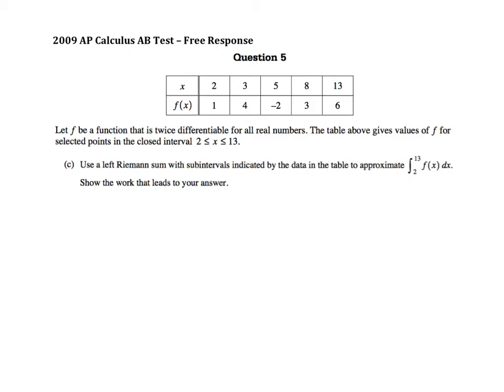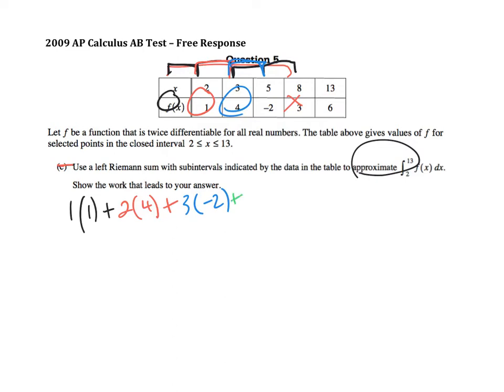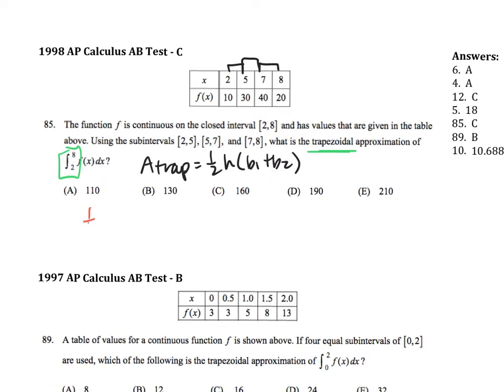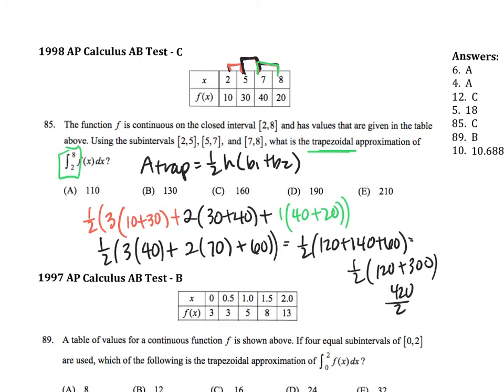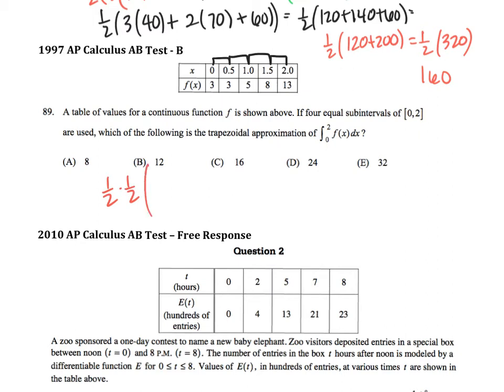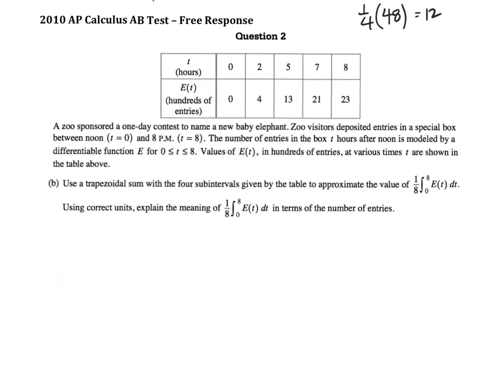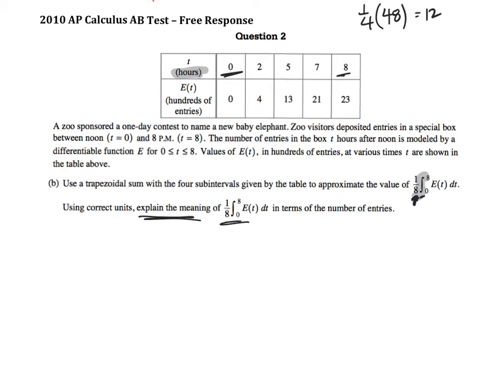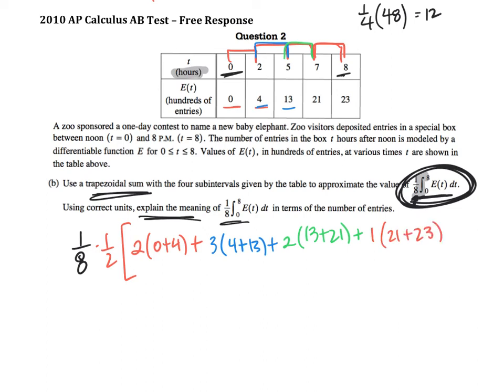9 Riemann Sums Page 2